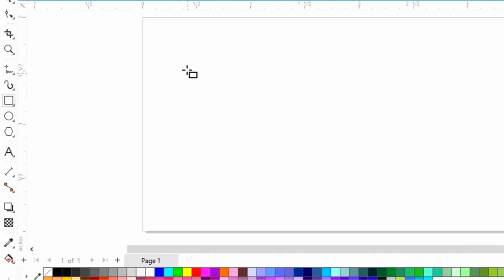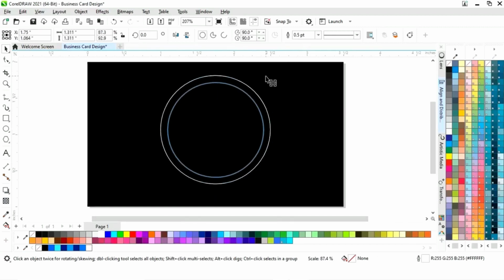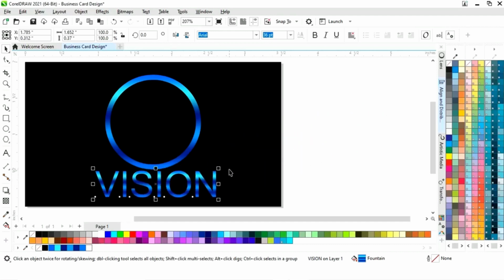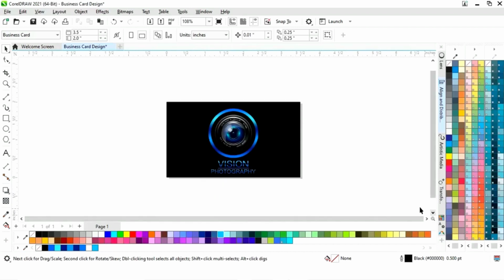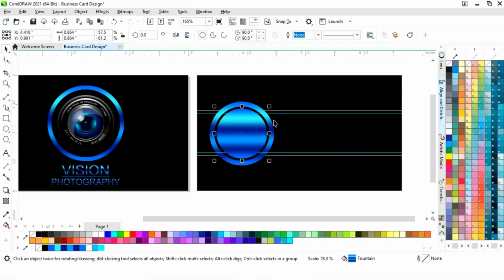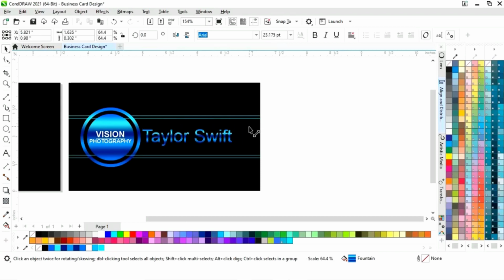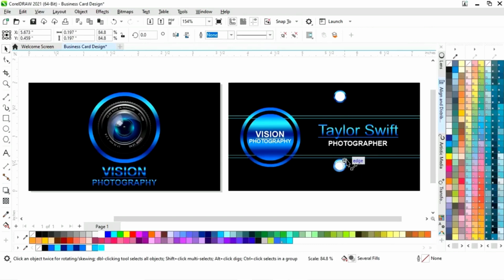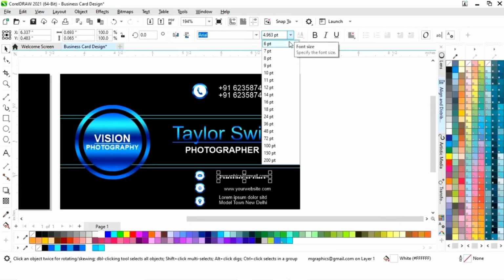Business Card Design For Photographer - CorelDRAW Tutorial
Hi, Guys
In this tutorial, we will learn how to design Business Card in CorelDRAW. After watching this tutorial you Will be able to create your own designs.